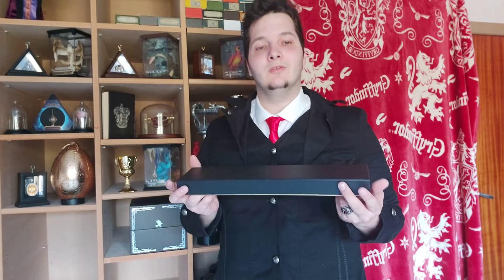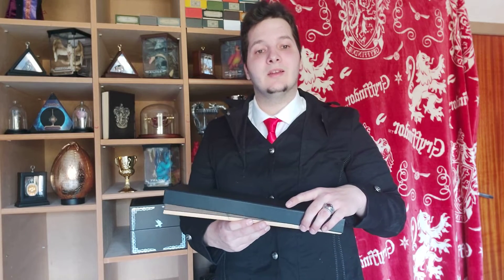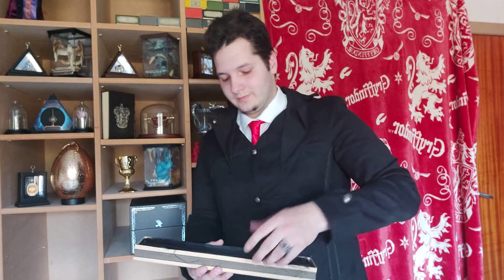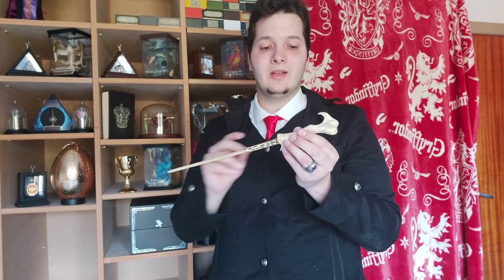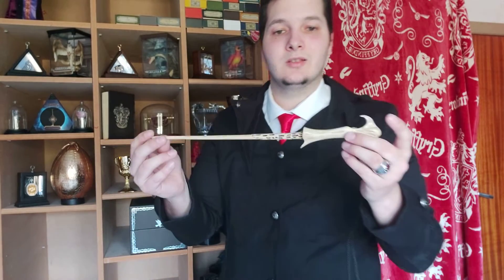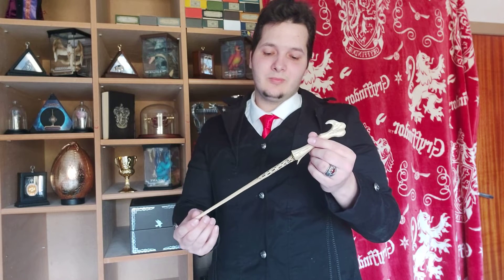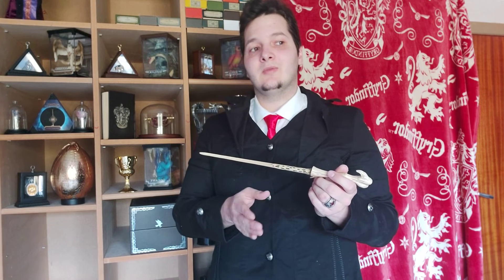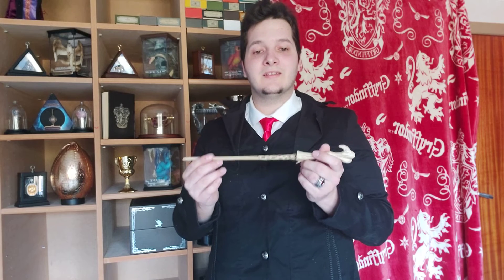Voldemorts wand review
This wand is in the olivanders box edition
Is made of yew wood and has a phoenix tail feather core